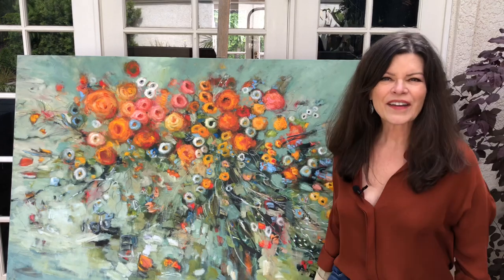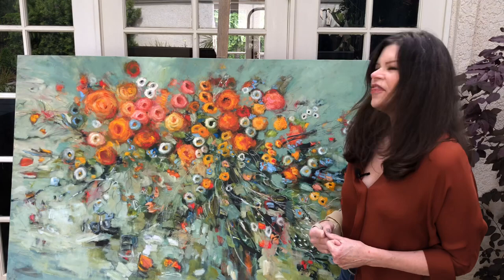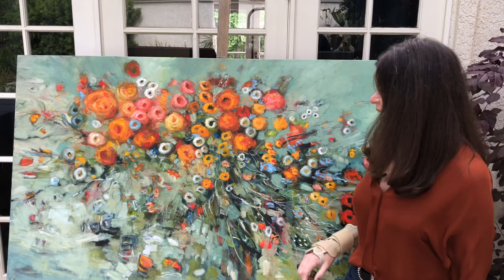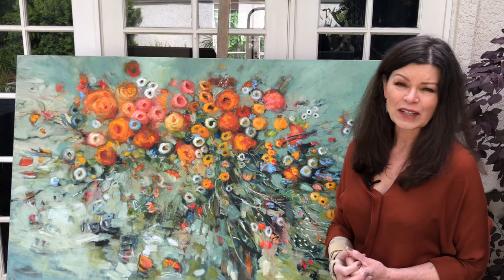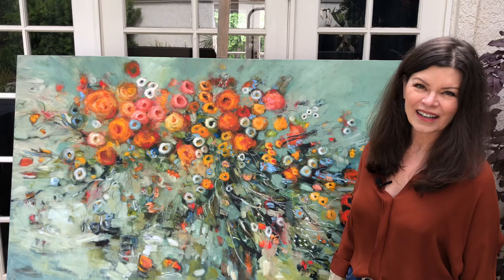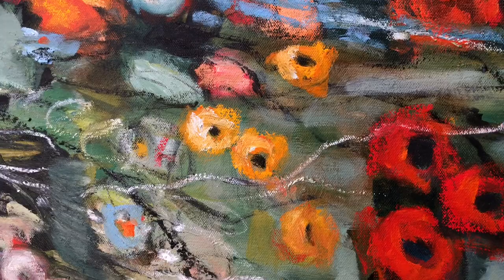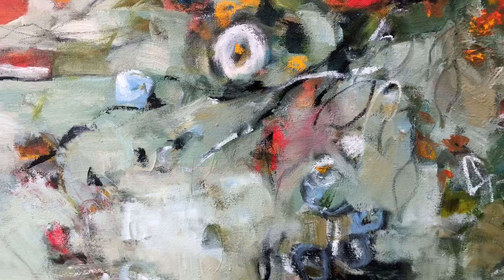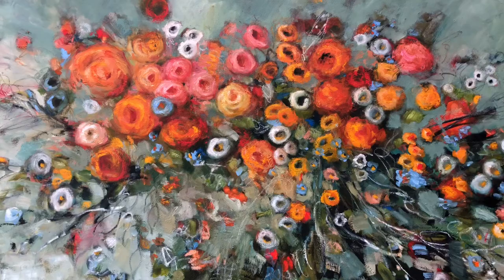You Don’t Need Permission to Bloom - Oil Painting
Artist description and detail of an abstract painting.